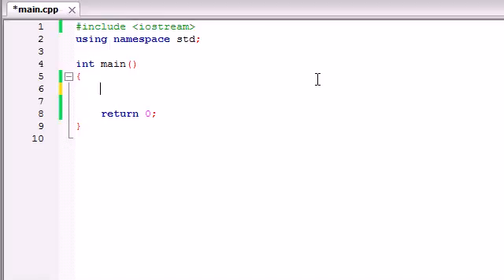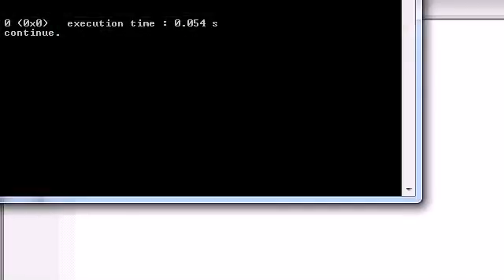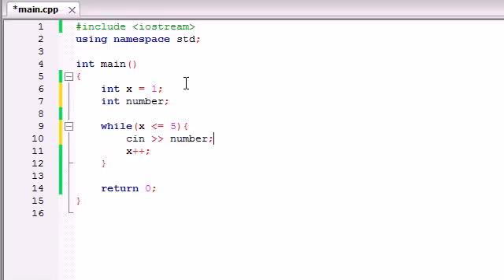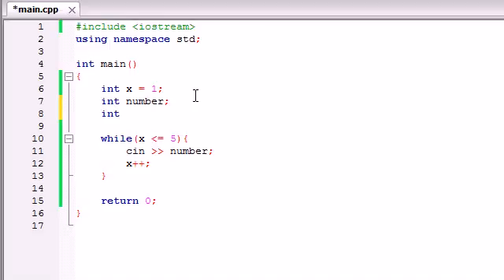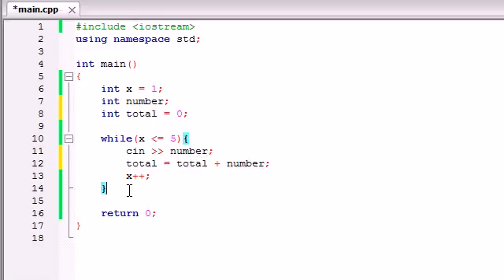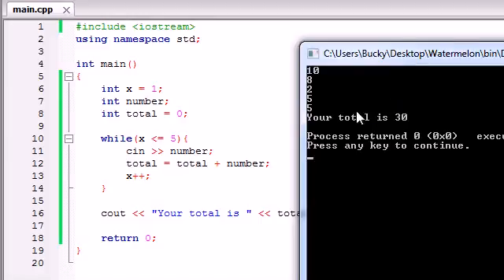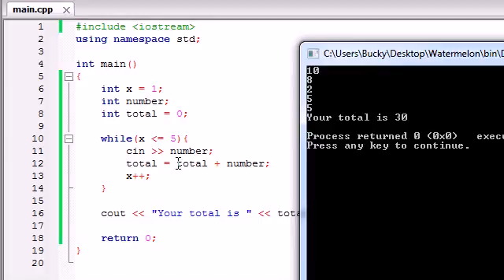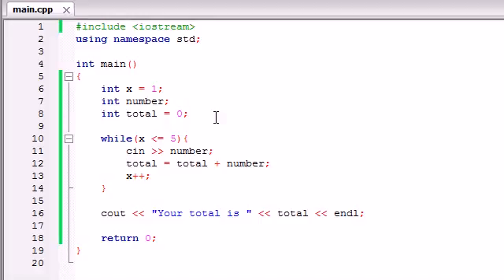19 – Simple Program Using a Loop